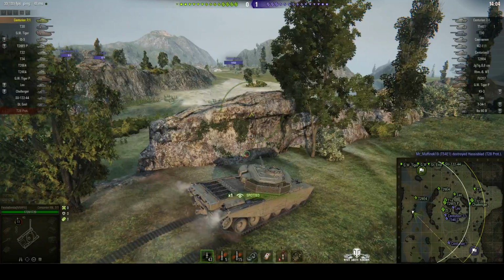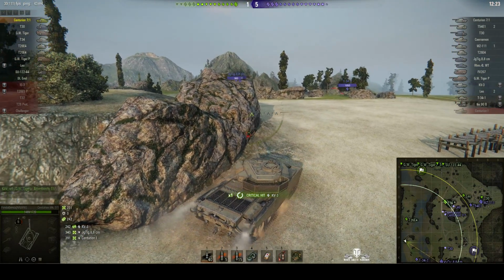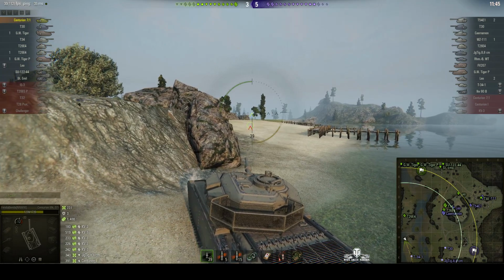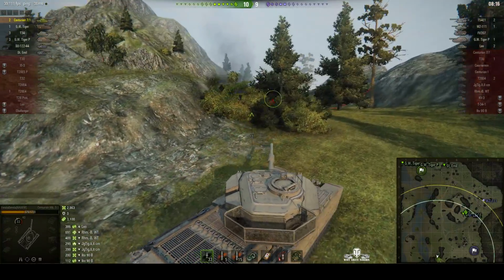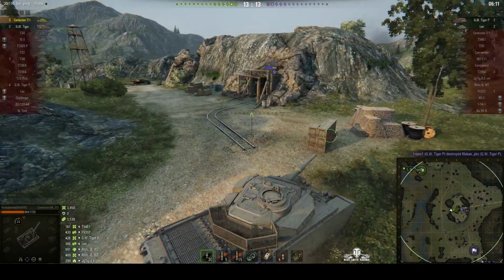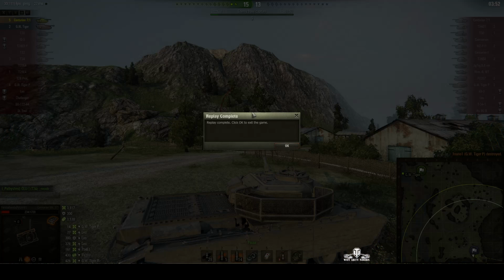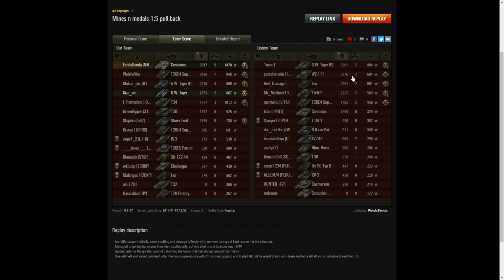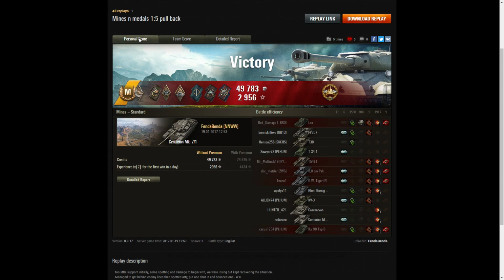Centurion Mk. 7/1 - Ace Tanker, Spotter and High Calibre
This replay is from 19 January 2017 on Mines. The player, FendaBenda in the Centurion Mk. 7/1 was awarded an Ace Tanker, Spotter and High Calibre.

If you have a World of Tanks replay you'd like to submit, upload it to a hosting service like and email the link to your replay to